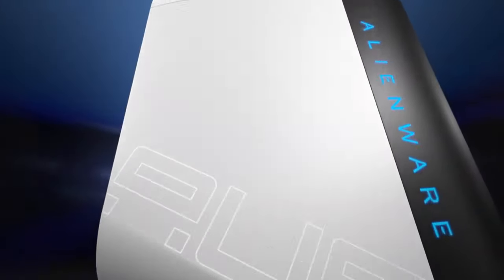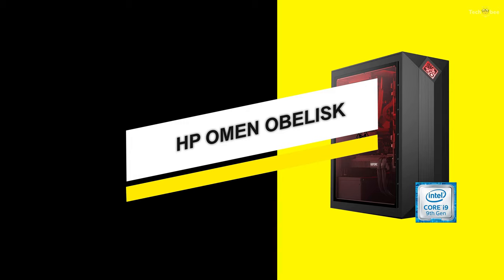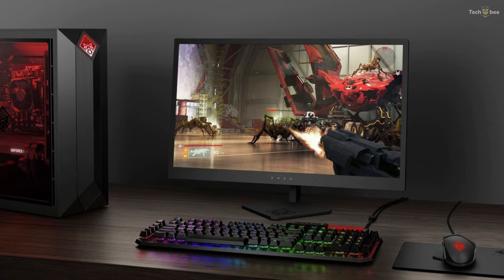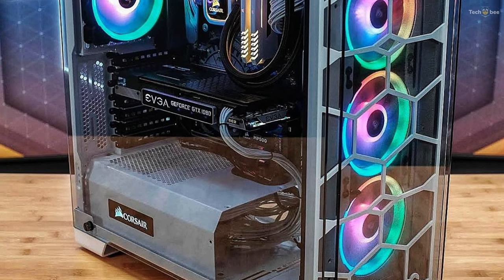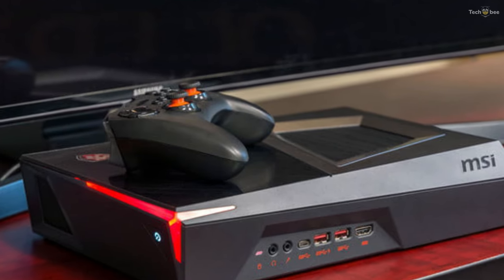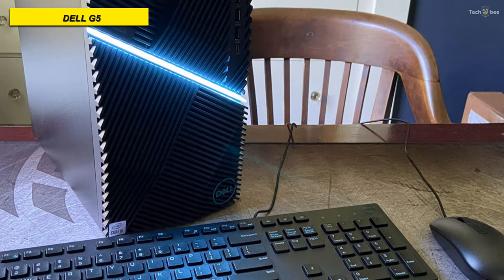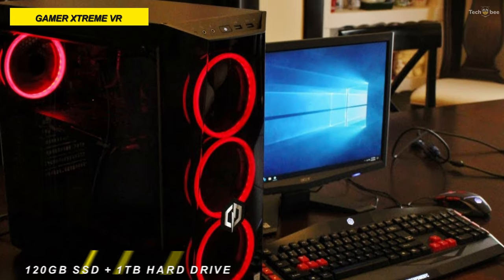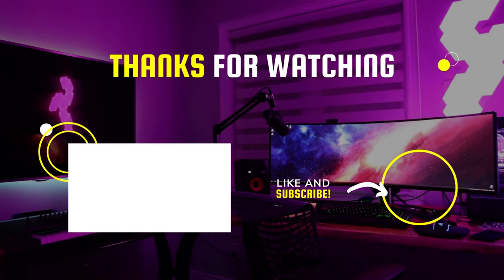THE BEST GAMING PC! 2021 | TechBee 2021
Top 6 : BEST GAMING PC! 2021
➤Alienware Aurora R12
➤HP Omen Obelisk
➤Corsair Vengeance A4100
➤MSI MPG Trident 3
➤Dell G5
➤CyberpowerPC Gamer Xtreme VR

THE BEST GAMING PC! 2021

Hey folks, welcome back to the channel where today we will discuss the best Gaming PC on the market. We can jump straight to the video without wasting any time. Do check out the description for more info and its pricing

Alienware Aurora R12 $3988

The Alienware Aurora R12 uses Nvidia’s latest graphics to deliver awesome power, and this rig also serves up excellent build quality and support. But while Intel’s processors are better for gaming, AMD’s chips remain superior for demanding workloads. Most Alienware Aurora R12 models get their gaming grunt from Nvidia GeForce RTX 3000-series graphics cards, and that’s a tremendous place to start for a gaming PC. These cards are the best around right now thanks to the superb Ampere architecture, lashings of memory, and proper ray-tracing.

HP Omen Obelisk $4399

 If splurging on a gaming PC is your next investment move, the HP Omen Obelisk is a powerhouse to consider. For something so simple, the HP Omen Obelisk is surprisingly attractive. With its glass side window and obelisk-inspired facade trimmed with the renegade Omen logo, it’s got a lot of style in its otherwise straightforward chassis. This is an appealing gaming PC that isn’t so over-the-top in its gaming aesthetic that it ends up looking gaudy.

Corsair Vengeance A4100 $2000

 If you're looking to kick start your profession as the next big Twitch streamer, the last thing you need to bother about is letting down your audience because your broadcast crapped out in the centre of your epic Call of Duty: Warzone match. Enter, the Corsair Vengeance A4100. This powerful AMD/RTX combo indicates that you'll be ready to play and stream most games without much trouble.

MSI MPG Trident 3 $1999

The MSI MPG Trident 3 10SI-002US Mini Gaming Desktop Computer carries a ton of computing power into a tiny form factor, enabling you to instantly store it into a bag and take it to parties, events, tournaments, and more. The system might also lay vertically or horizontally on a stand without obstructing airflow from the ventilated side panel, enabling you to configure it to best suit your situation.

Dell G5 $1499

 Dell’s latest laptop delivers a killer combo of in-game frame rates, next-gen features, value and, well, game-changing battery life. With the Dell G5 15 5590, Dell is aggressively courting gamers who want to game on the go for much less than you’d expect. And, it has done so successfully by skipping all the bells and whistles and focusing on specs and performance.

CyberpowerPC Gamer Xtreme VR $2199

The latest version of CyberPowerPC’s Gamer Xtreme features an Intel Core i5-9400F processor, an Nvidia GeForce GTX 1660 graphics card, 8GB of RAM, and a 120GB SSD + 1TB hard drive. All for an entry-level price. The machine’s internal components are accessible through a removable side panel, that’s screwed by thumbscrews, the top provide a tool-less way to access the insides.